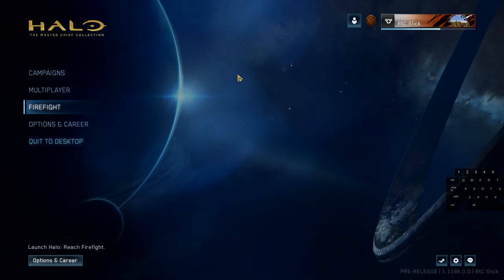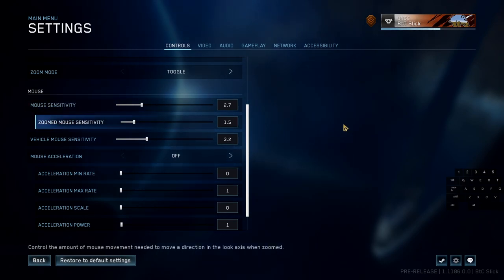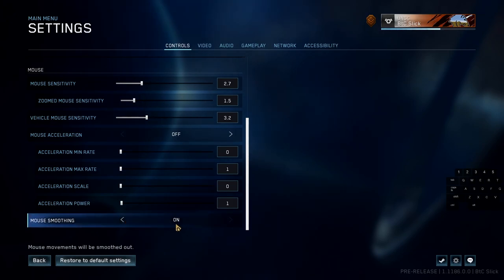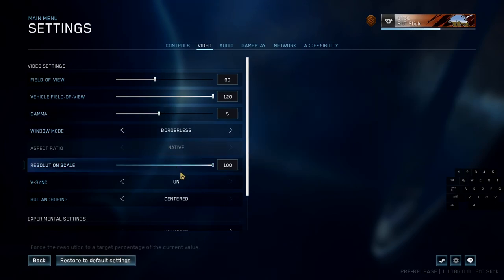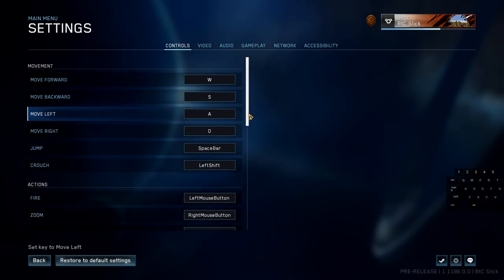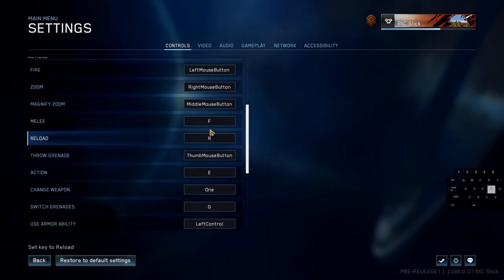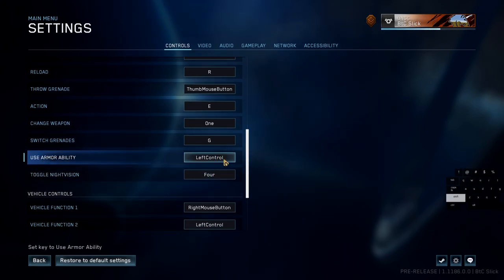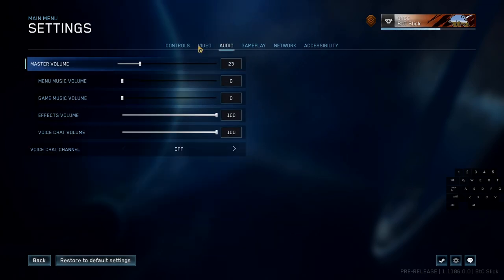HALO REACH PC - THE BEST MOUSE AND KEYBOARD SETTINGS + BINDINGS (Reticle Float Fix Attempt)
If you've just started playing the NEW Halo Reach Beta, and still find it difficult to nail down your settings and key bindings, then this video is for you! Check out what Slick has for his settings, then hop into a game and see if it feels better for you!

WE LIVE STREAM NOW! Follow us over on Twitch to see us play our favorite Halo games multiple times a week - Twitch.tv/BreakingTheClutch

We upload at least one new video EVERY. SINGLE. DAY! Every subscription helps the channel grow, and its FREE.

Thanks for viewing our video. We sincerely appreciate all of your support and we hope that you choose to stick around.
There is important information below, make sure to stay in touch with the team and the BtC community.